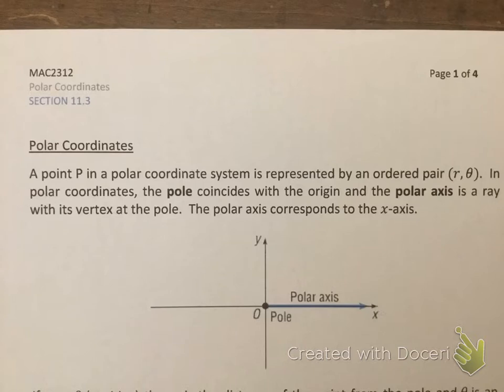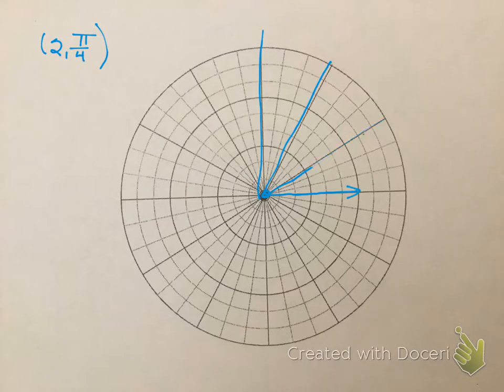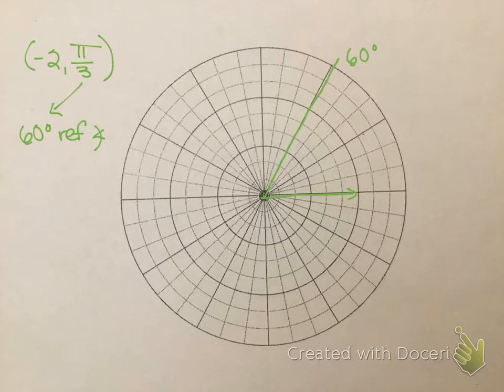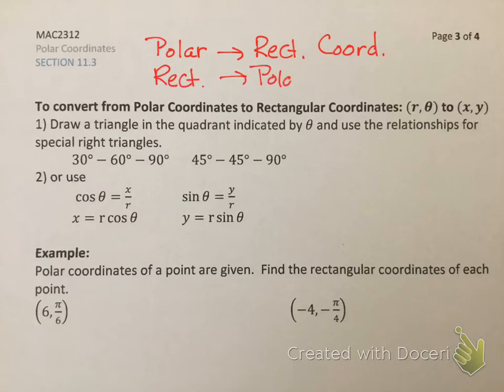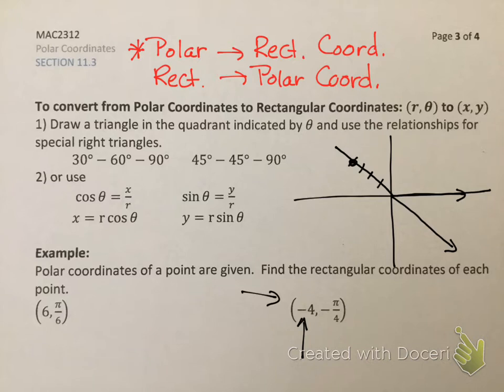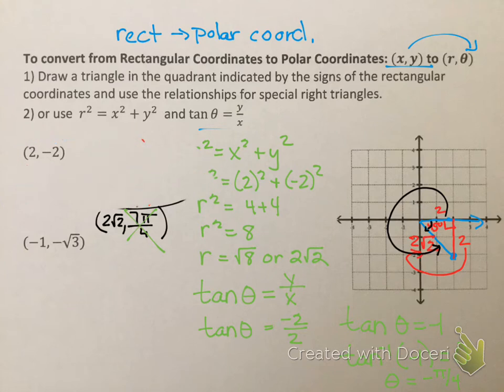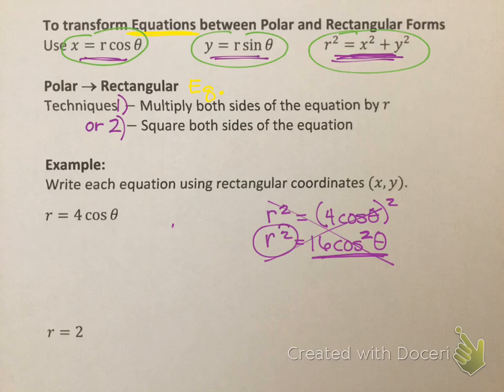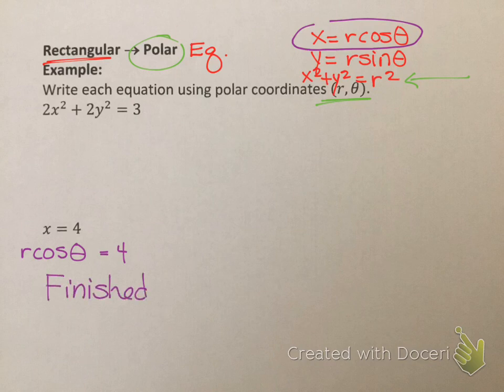Calc 2 Polar Coordinates